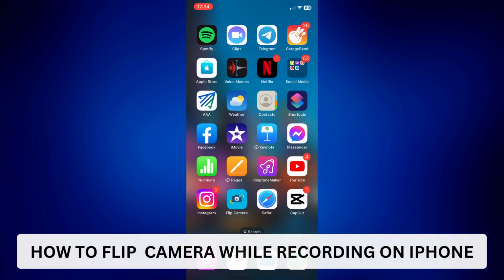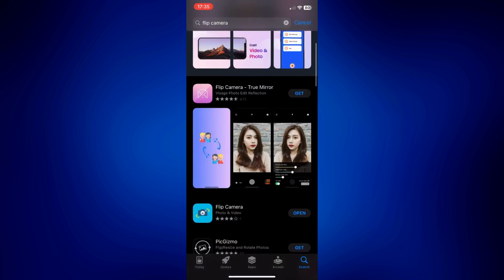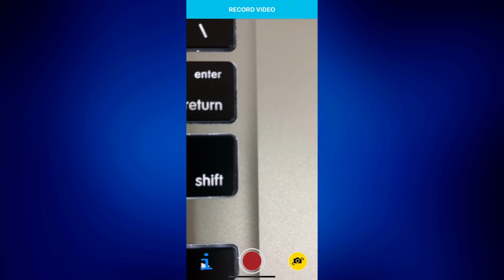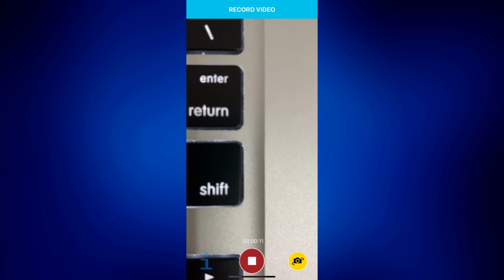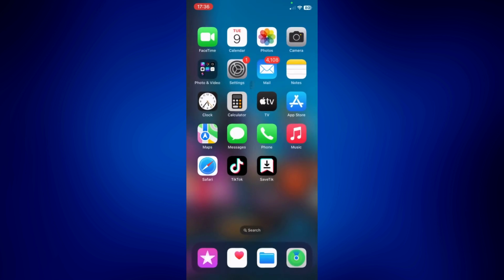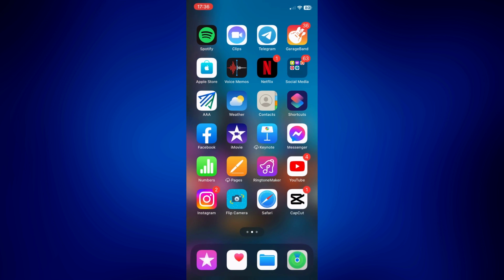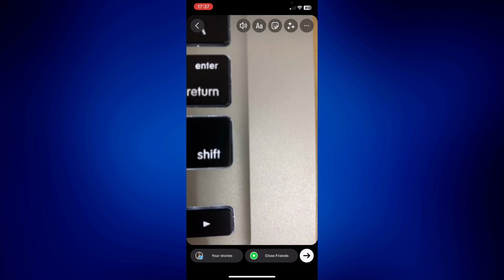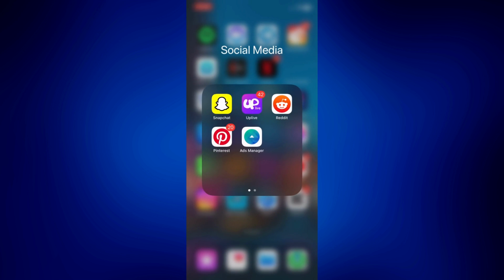How To Flip Camera While Recording On iPhone (Quick and Easy)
In this guide, we will cover how to flip camera while recording on iPhone. It is a simple method to learn how to flip the camera while recording a video on iPhone.

Thank you for taking the time to watching our tutorial on how to flip camera while videoing on iPhone.